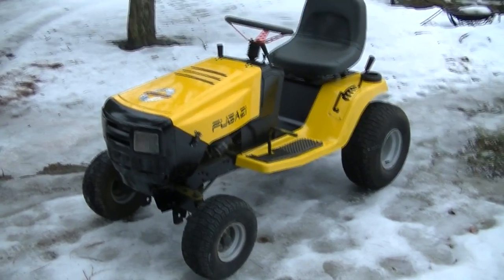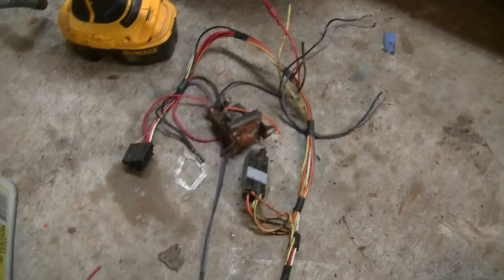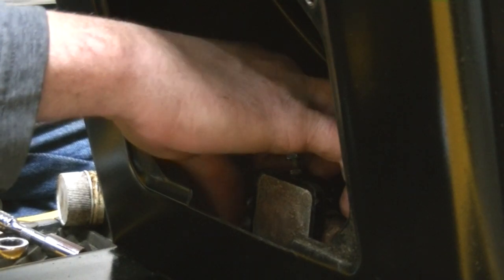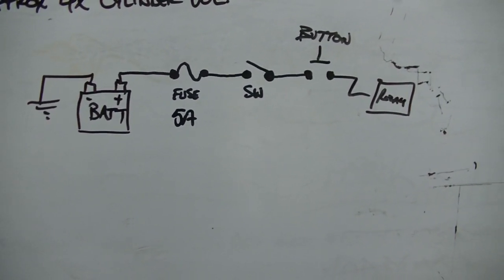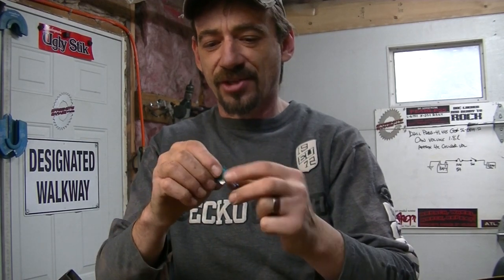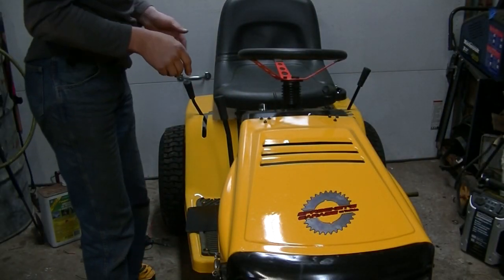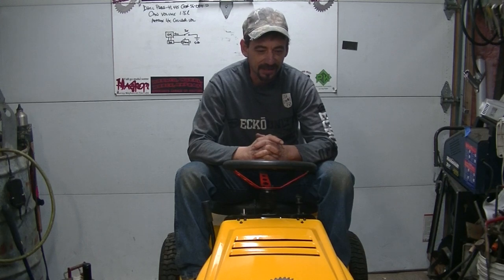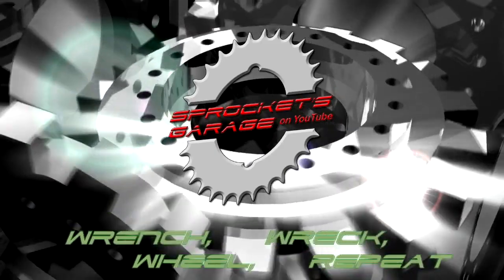How To Rewire A Mower- Simply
We did away with the factory rat's nest in Fugazi, and re-wired it simply. Pushbutton and toggle switch setup. Nothing fancy, no safety switches or interlocks. Good setup for any custom, offroad, or mud mower. You do NOT need the QPST switch that I used, a normal DPST toggle switch will work here.
*Please note that removal of safety switches results in a machine that will start in any gear, with the operator on or off the vehicle. Govern yourself accordingly.